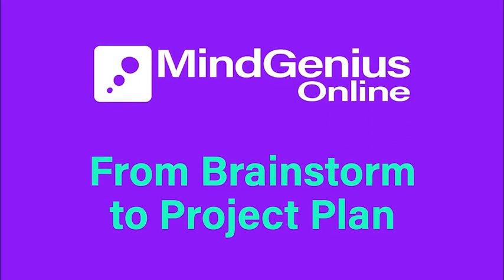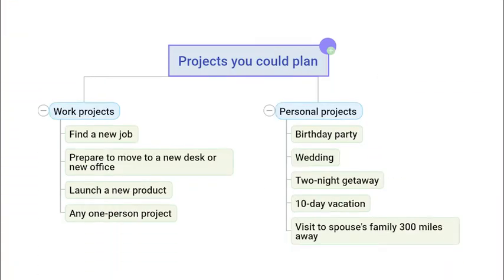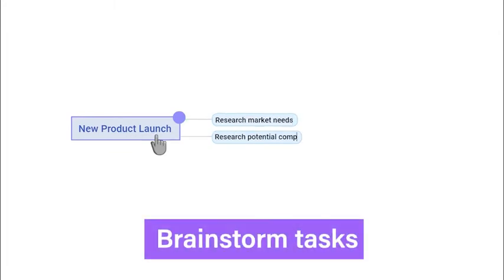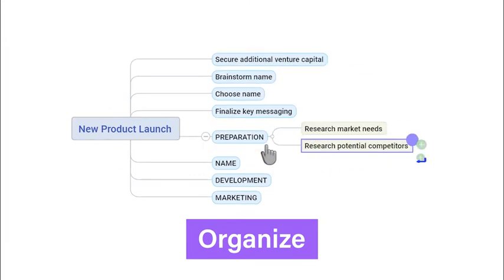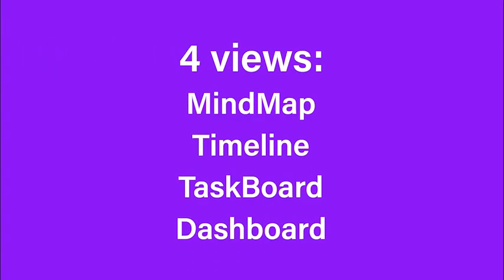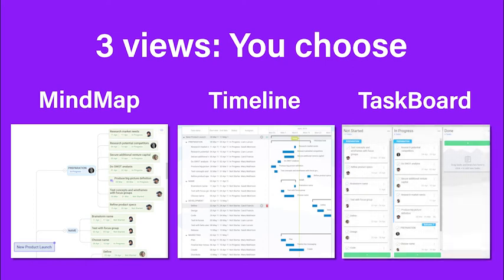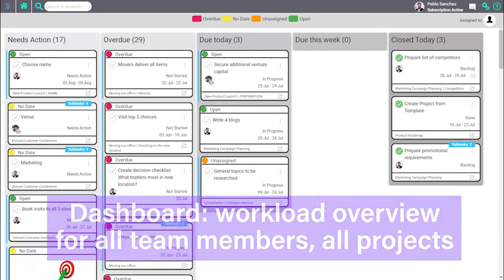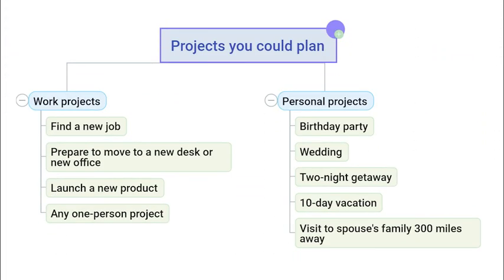From Brainstorm to Project Plan - MindGenius Online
With MindGenius Online, you can plan every inch of your project from beginning to end.

In this video we show you some examples of how you might use our product for different projects, and the multiple project views you can have, as well as some of the new UI features we've recently added.

We hope you enjoy the video! To sign up, please follow the link below to get started.